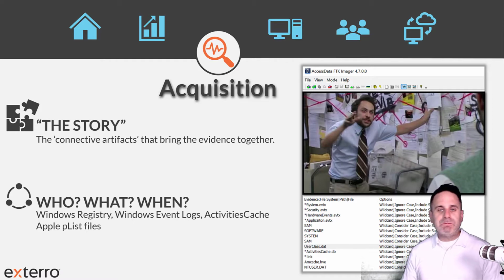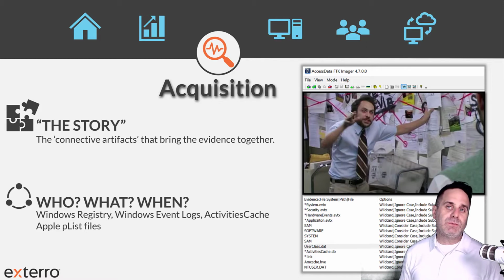FTK Feature Focus - Episode 20 - Upcoming FTK Webinars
Here is a quick video highlighting a bunch of FTK webinars we have coming up. Links will be coming for the Masters of Digital Forensics webinars, but join us at Cyber Social Hub on August 12, 2021 at 2pm Eastern to learn about reducing Backlog!